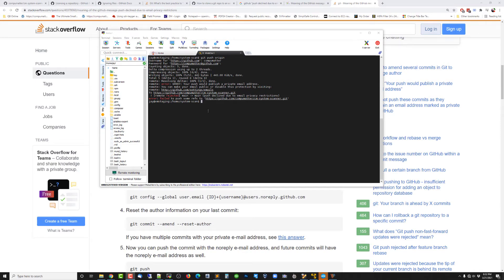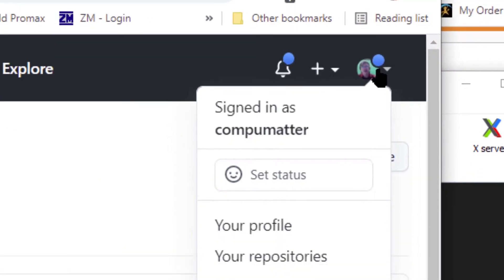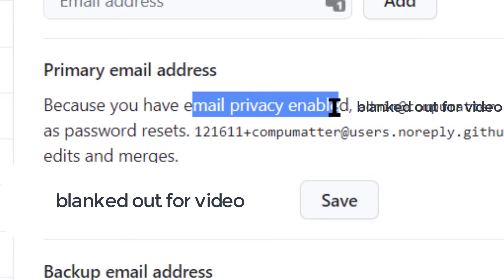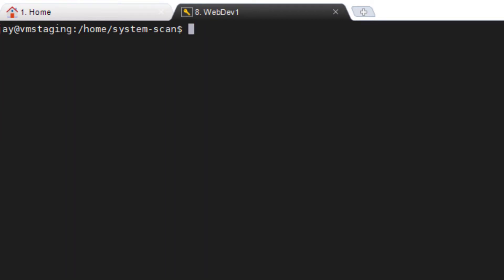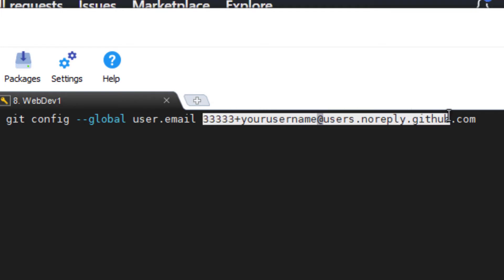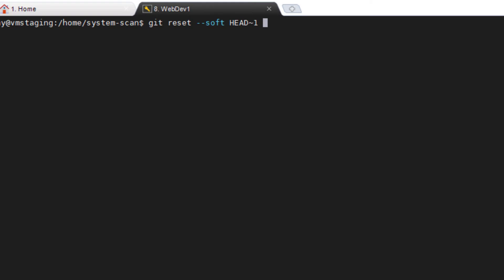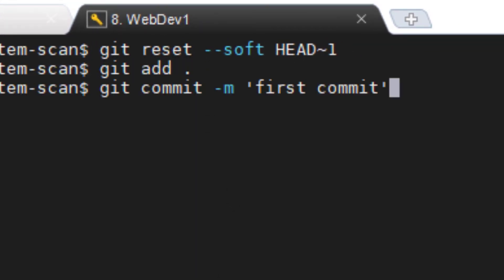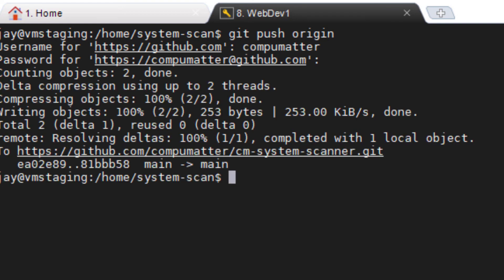Github: remote rejected - push declined due to email privacy restrictions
It took me some digging to make the solution clear to me.  I wanted to save others that time.